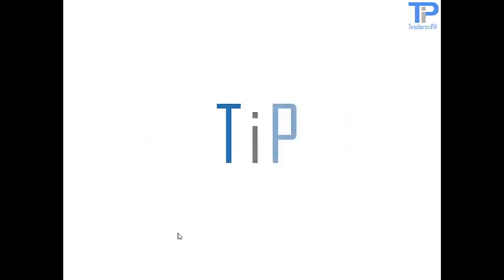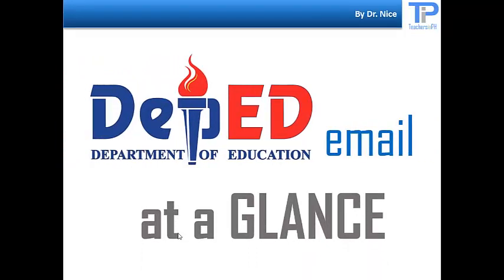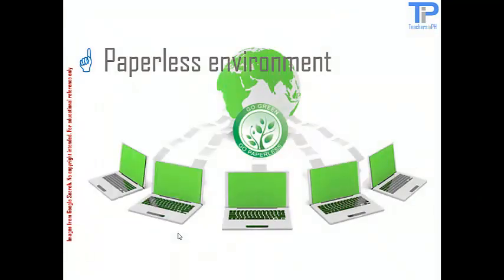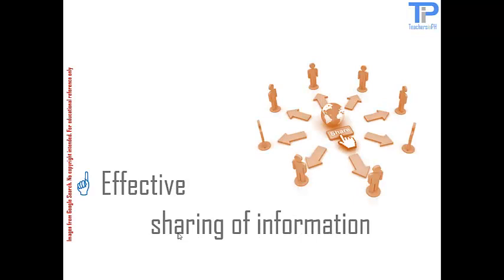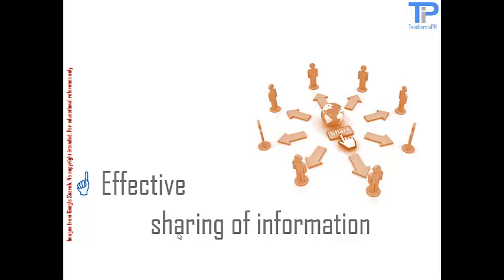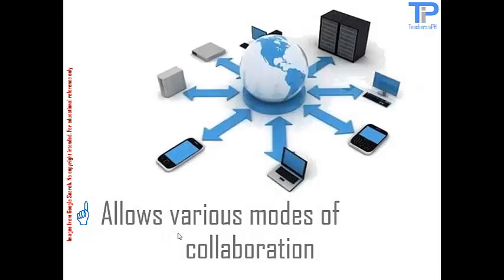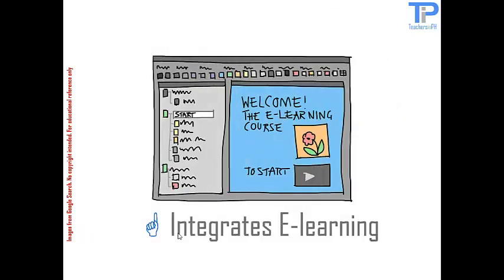Tips on Using DepEd Email Account (Introduction)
Your DepEd email acocunt is more than just an email. Teachers in PH created a mini course for teachers so they can utilize their DepEd email accounts.

Teachers in PH is using teacher Maricel De Costo's email.

Session 3:
Session 4:
Session 5:
Session 6:
Session 7:
Session 8:
Session 9:

You may also share your templates with other teachers, we can add them to our website and you will become a contributor. Send it to my email below: